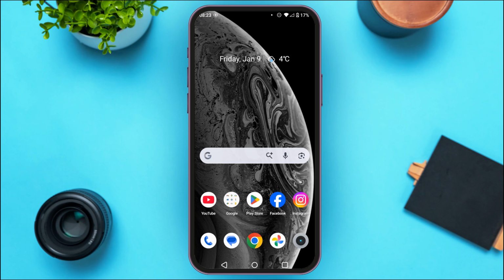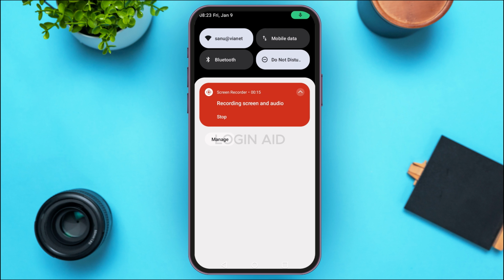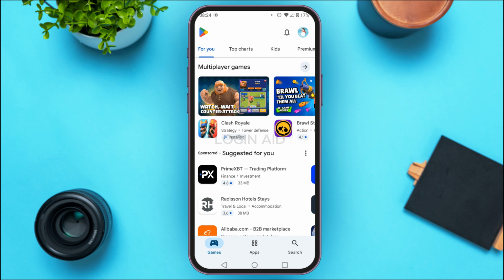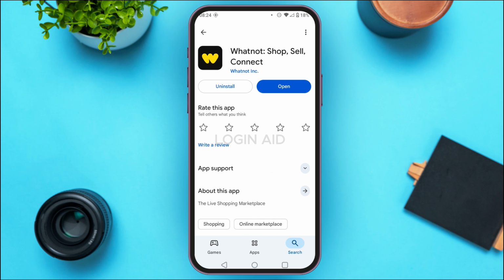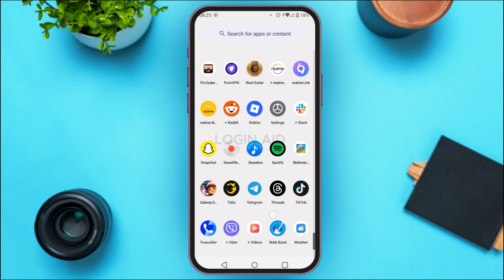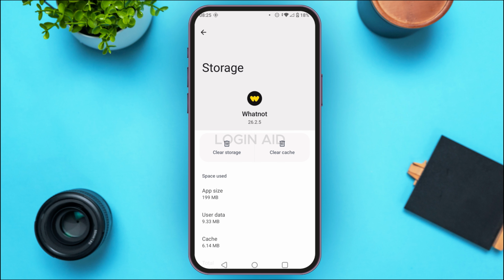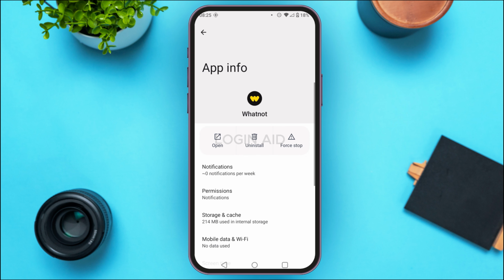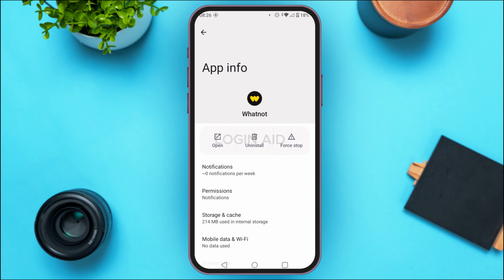How To Fix Whatnot Login Error | Troubleshoot Whatnot Sign In Problems 2026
Can’t sign in because of a Whatnot login error? Don’t worry, this guide walks you through simple steps to fix it. You’ll learn the common reasons why the Whatnot app or website may not let you log in, such as incorrect credentials, network issues, or app glitches, and how to resolve them quickly.